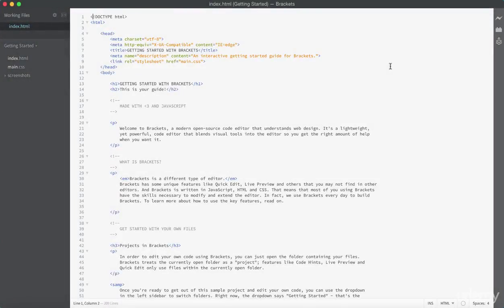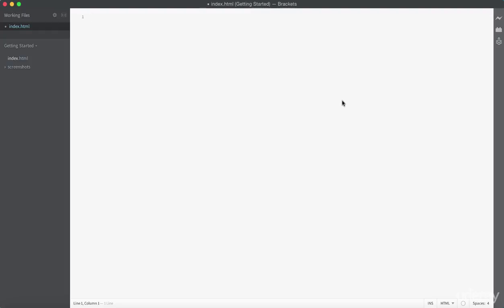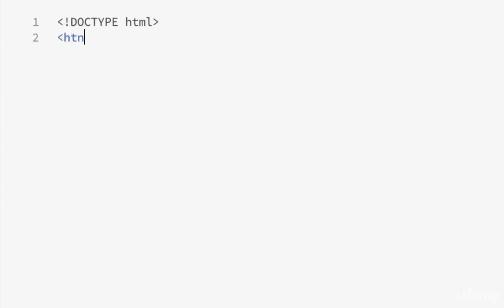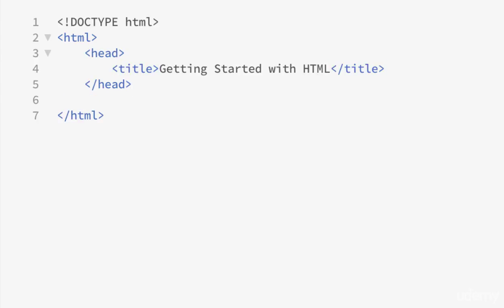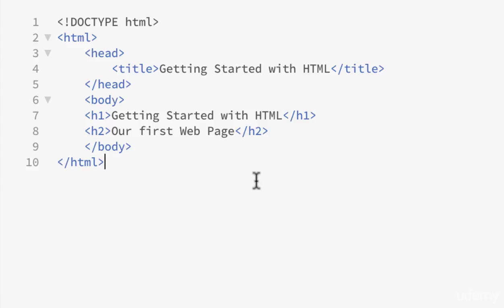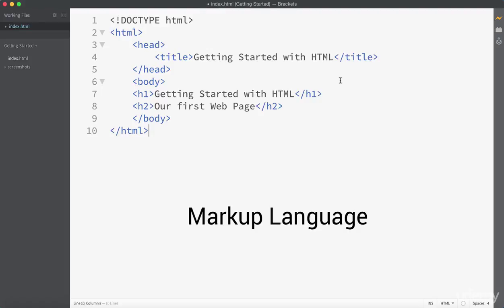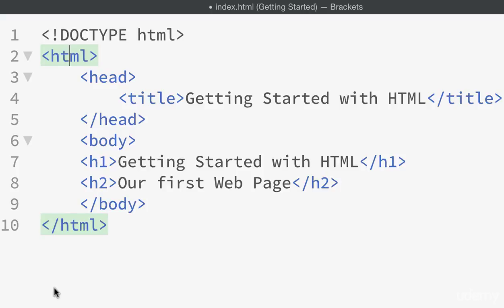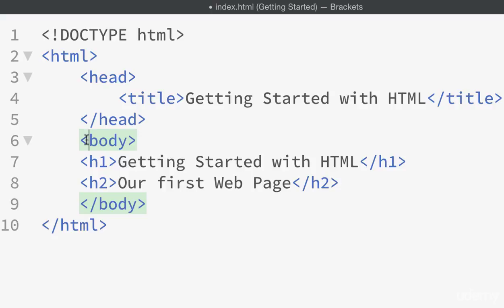Let's Code! Our First HTML Document Explained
Programming Foundations: HTML5 + CSS3 for Entrepreneurs 2018
Build a coding foundation as an entrepreneur, where I’ll take you through the entire process of coding your own website